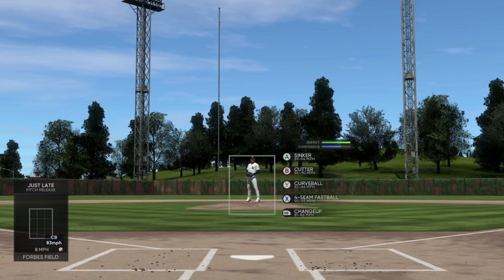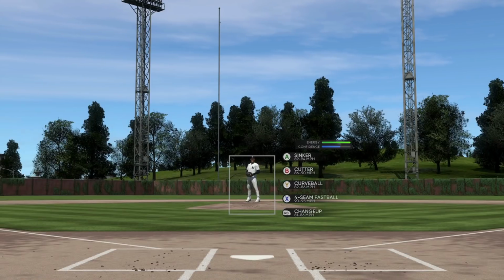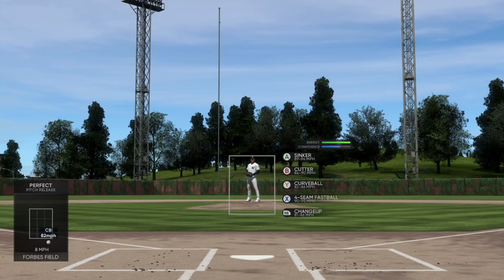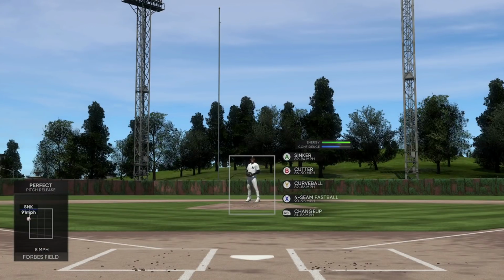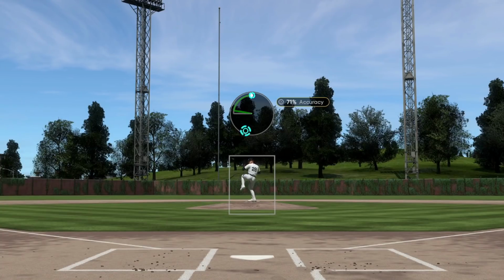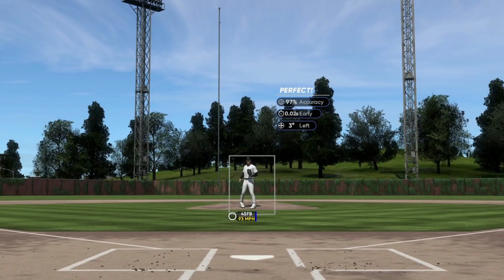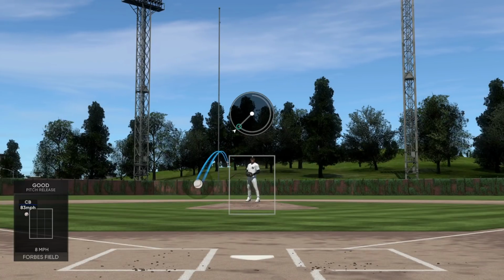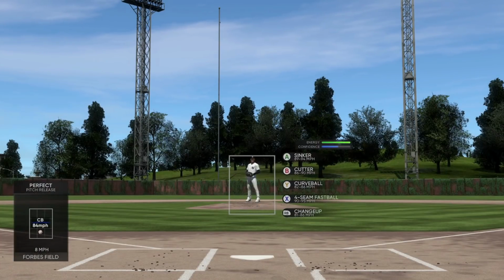PITCHING TIPS TO TURN YOU INTO A GOD OF THE MOUND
Today we go through the most important things to know when taking the mound from how to attack hitters with what pitches, what method and view to use and much more!